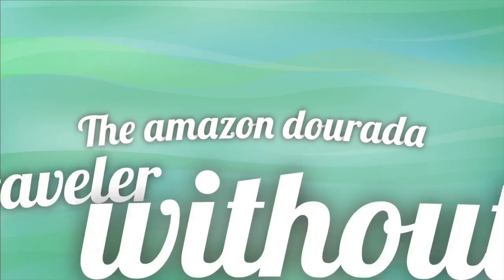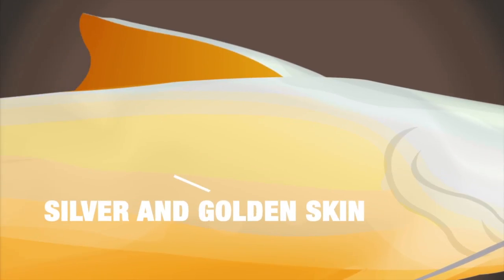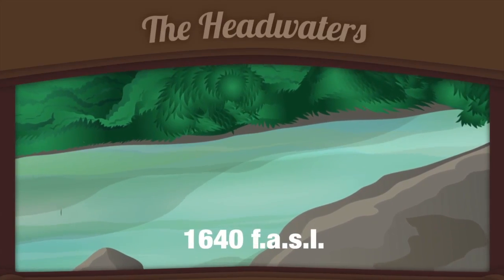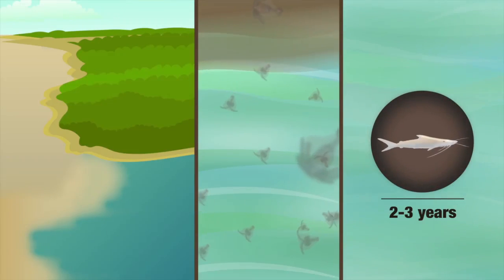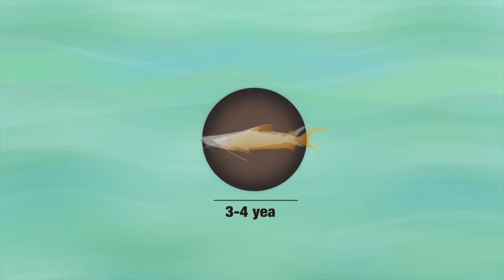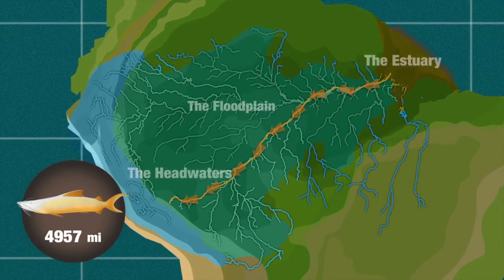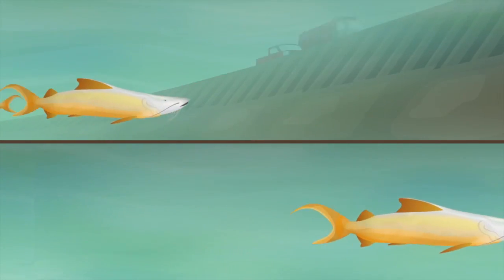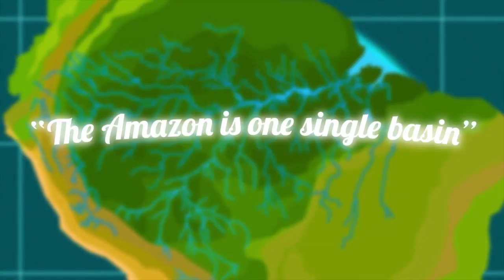The Dourada Catfish: An Amazonian traveller with no borders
The Dourada Catfish is an Amazonian fish which performs the World’s longest freshwater migration, covering a territory that goes from the Andes to the Amazon's river mouth at the Atlantic Ocean. His is a voyage that covers 8000 km roundtrip, showing us that the Amazon is a huge, interconnected basin.